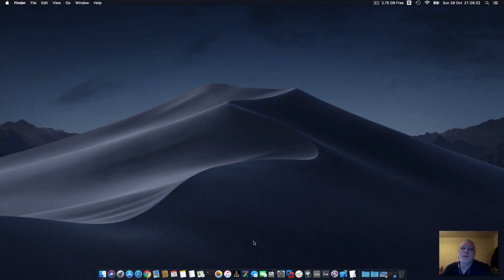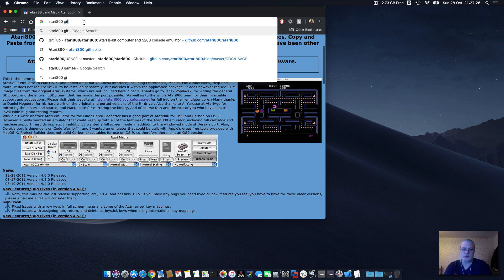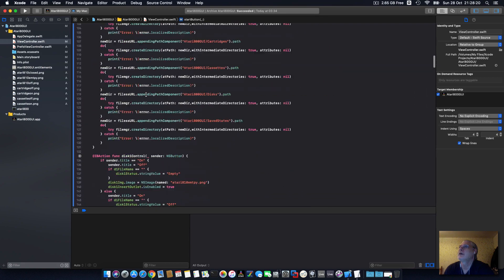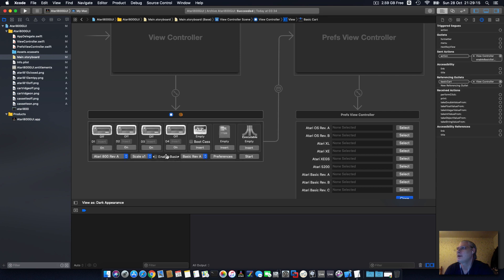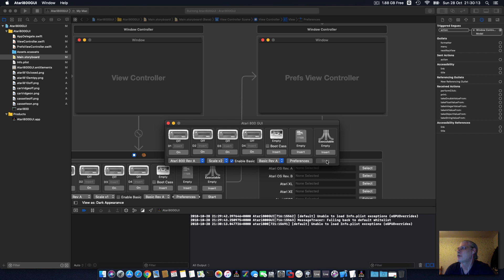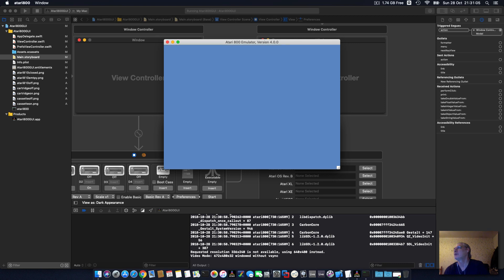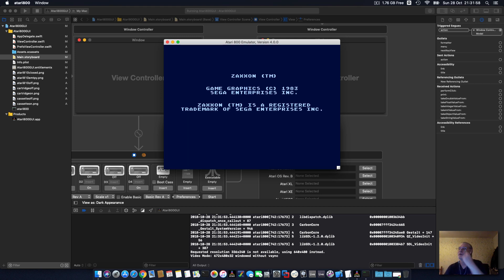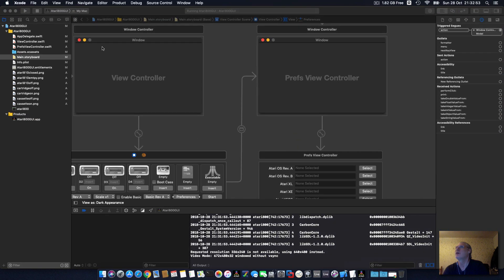Atari 400/ 600xl / 800 / 800xl / 1200xl / 130xe / 5200 Emulator GUI for Mac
This video is a GUI i wrote for Atari 800 app.
This App is designed to run on Mac OS 10.11 or Later.

If you pledge $10 or more you will get access to all my Ableton Live Project files of the Remakes / Covers that i have created.